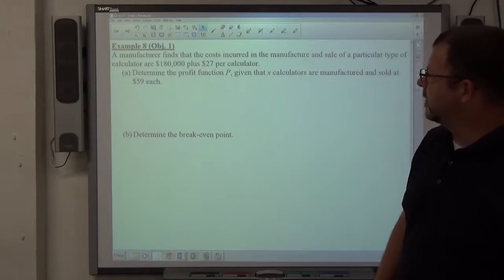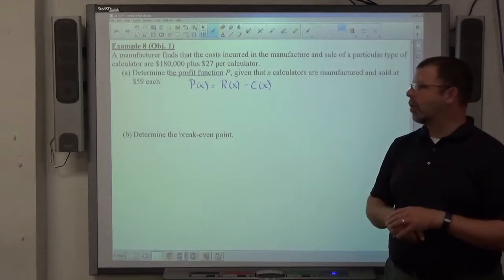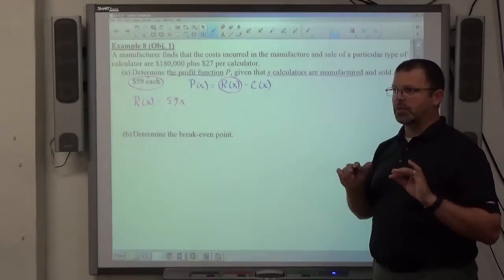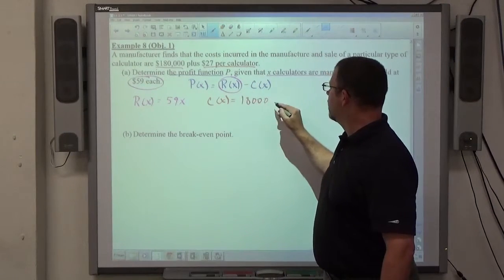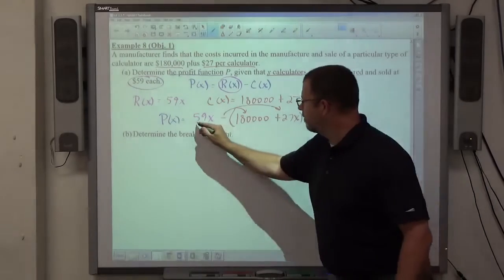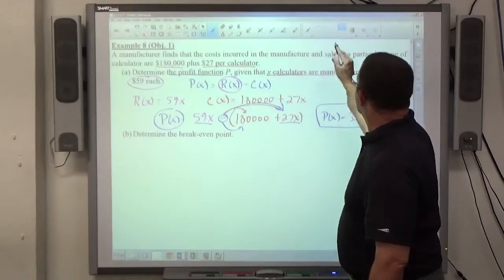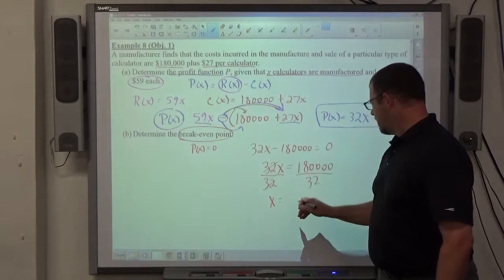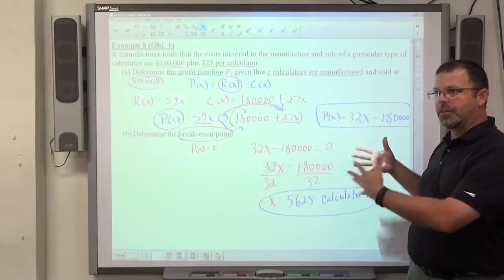Geo Trig 2.3 Example 8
Determine the cost, revenue, and profit functions given a specific set of criteria.  Find the break-even point of that scenario.